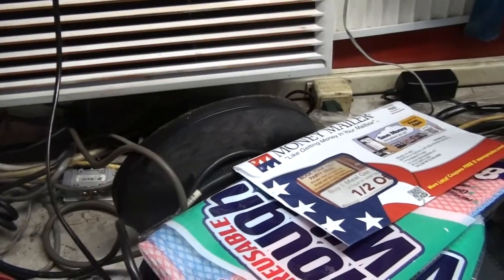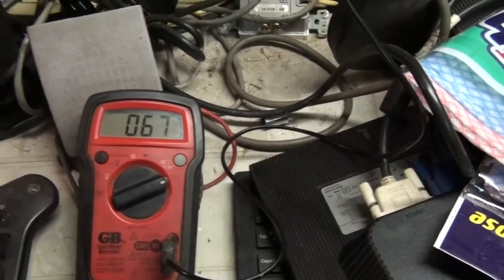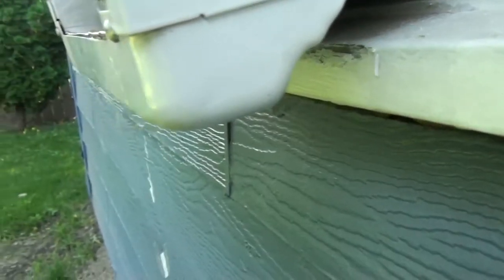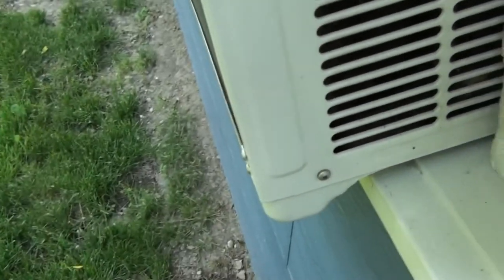Review of Arctic King WWK08CR61N - Update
Just a quick update to the Review of Arctic King WWK08CR61N 8,000 BTU Window A/C unit.